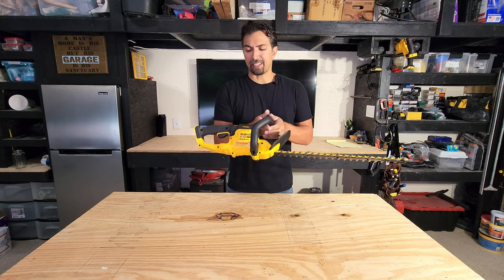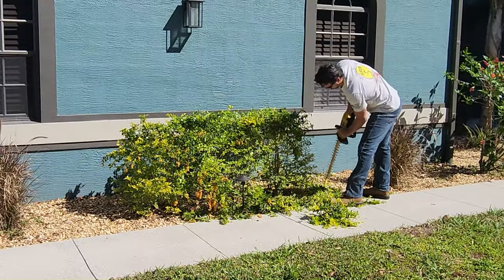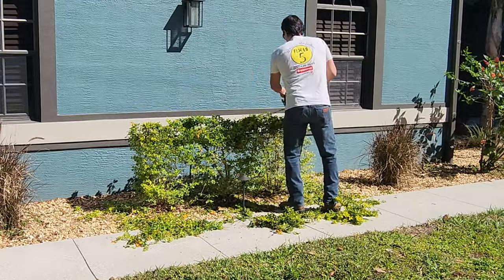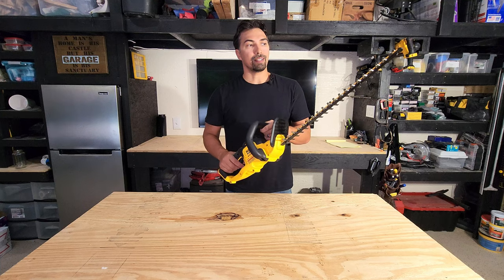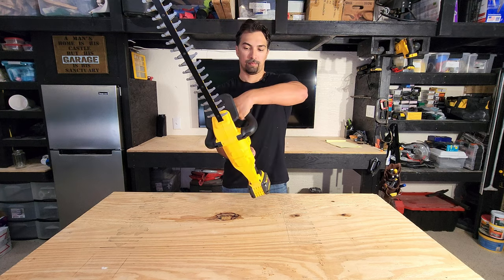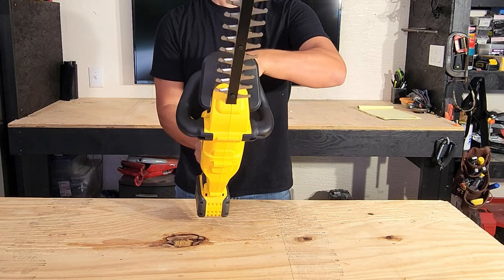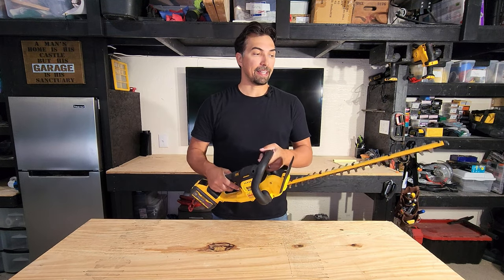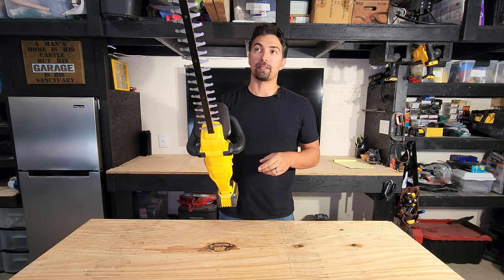DEWALT Hedge Trimmer Review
DEWALT 60V FLEXVOLT Cordless Hedge Trimmer (DCHT870T1) on AMAZON

Amazon Storefront